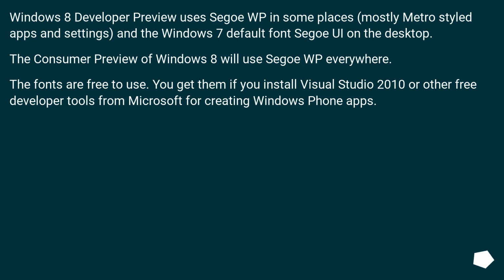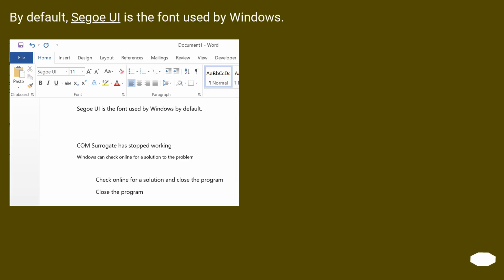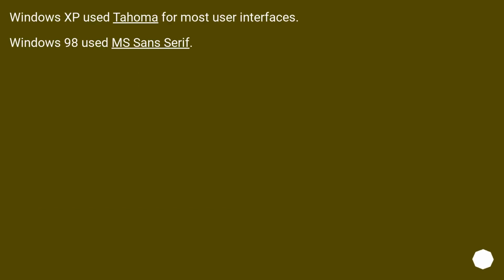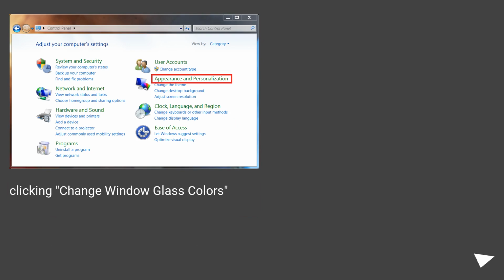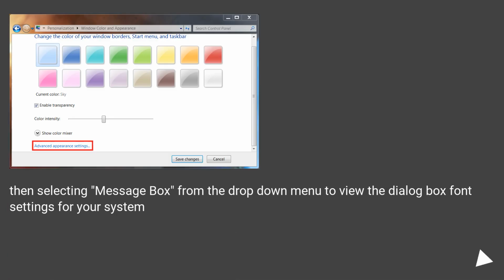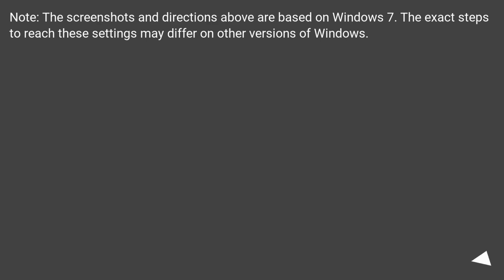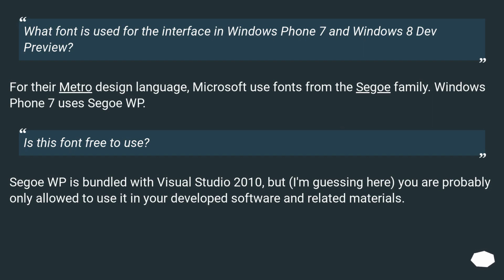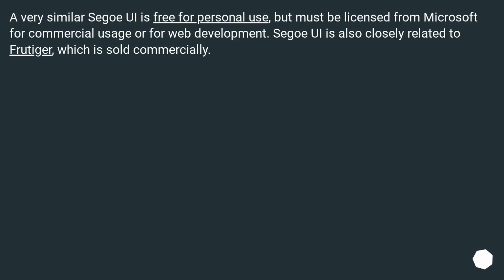What font is used on Windows 8 or Windows Phone 8?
Chapters
00:00 Question
00:21 Accepted answer (Score 35)
00:55 Answer 2 (Score 61)
01:26 Answer 3 (Score 50)
02:48 Answer 4 (Score 18)
03:45 Thank you